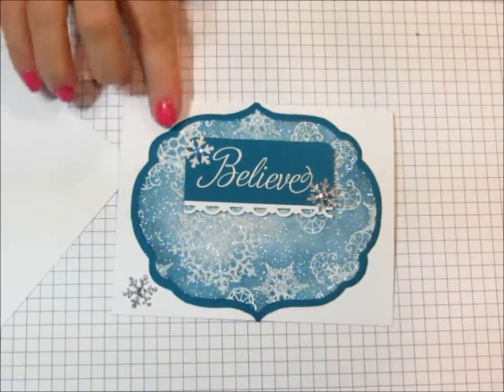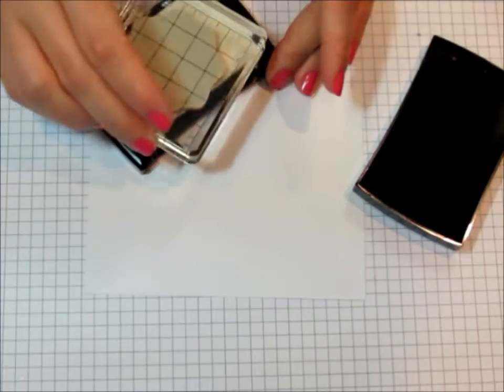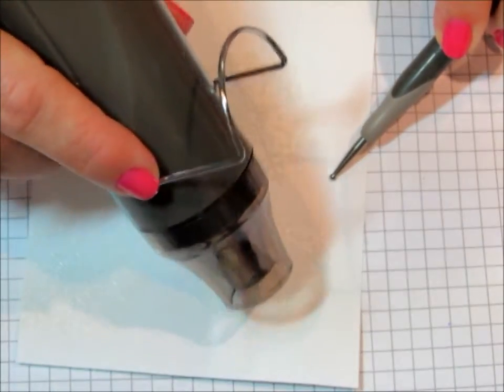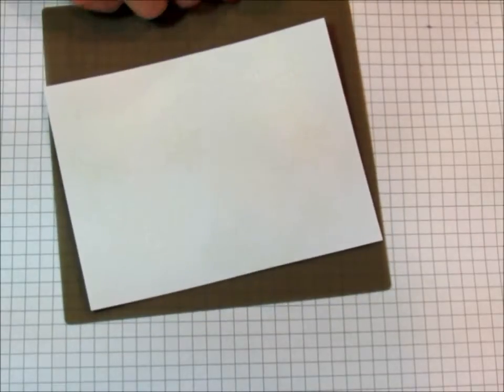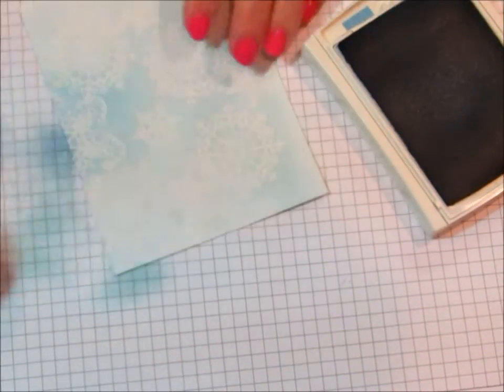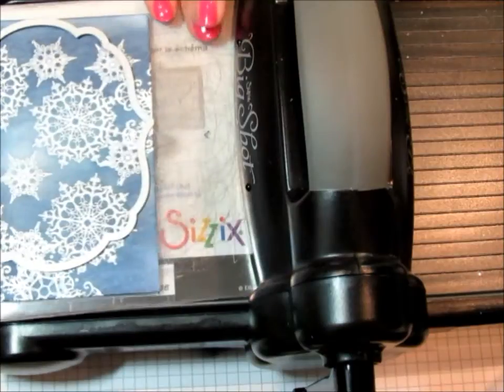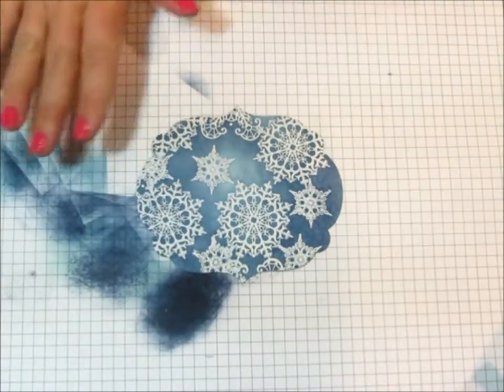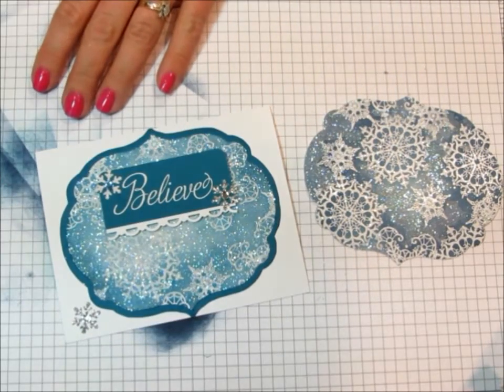Sparkling Snowflake Christmas Card Tutorial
The second video on this card is coming soon.  :)